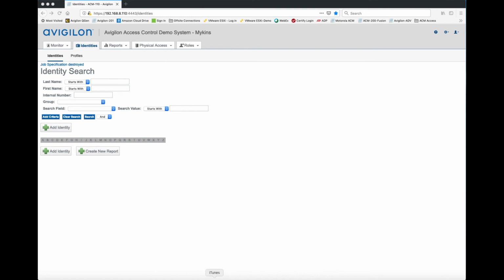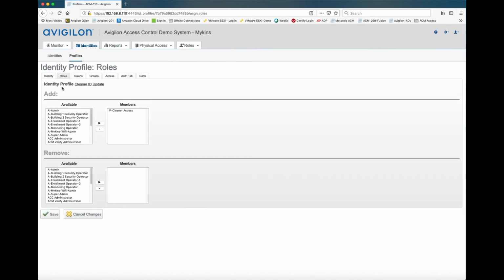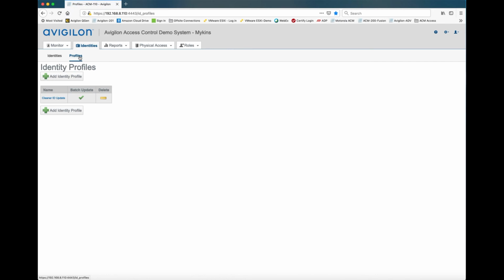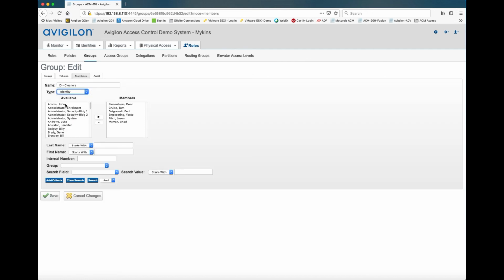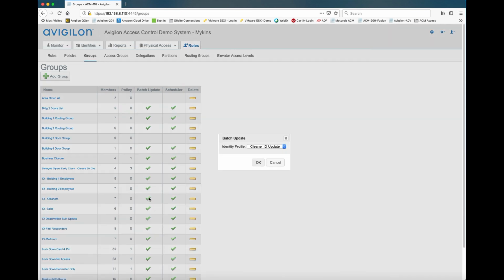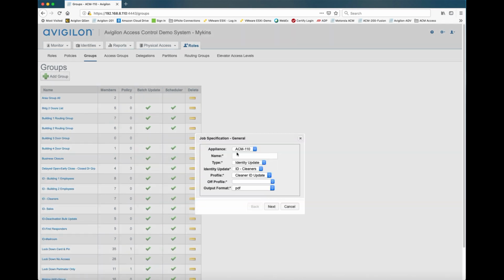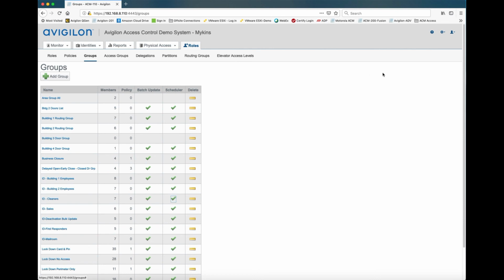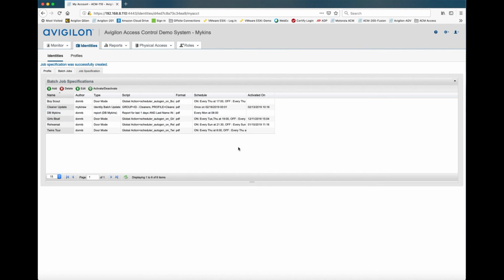Bulk ID Update